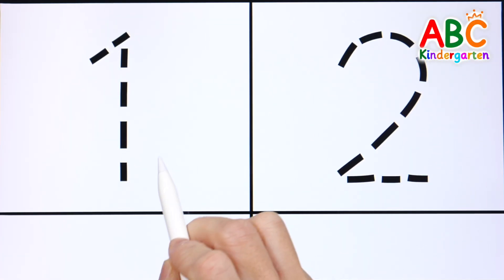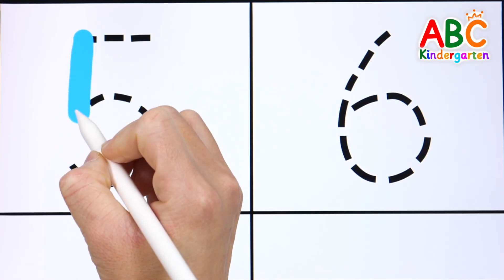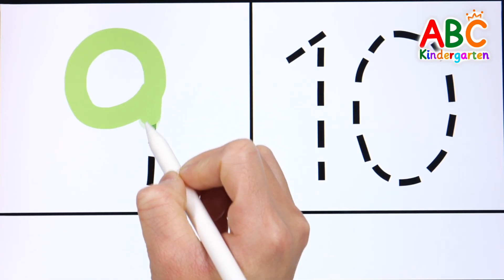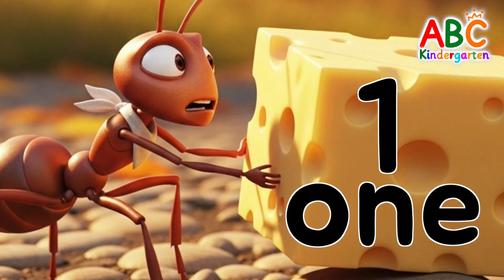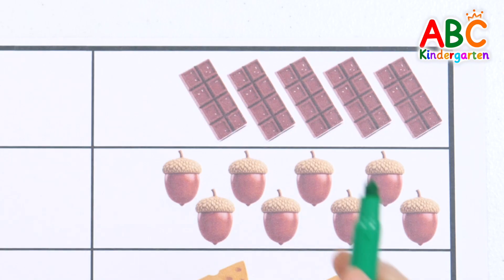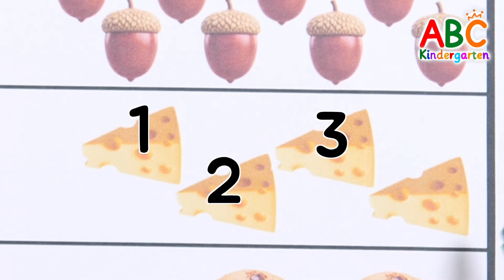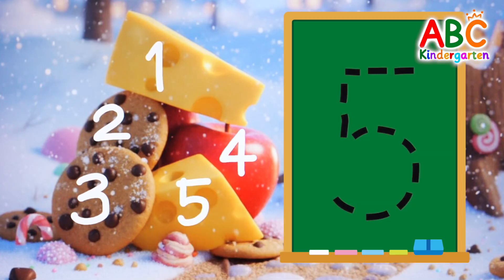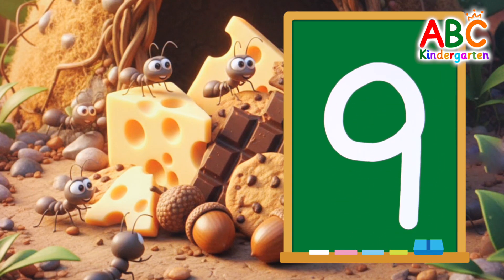How many pieces of food did the ant collect? | How to teach numbers 1 to 10 in kindergarten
Today, let's learn numbers with the diligent ant.

First, slowly write the numbers from 1 to 10 and read them repeatedly to learn numbers.

What kind of food did the diligent ant gather before the cold winter came?

Count the pieces of food the ant collected one by one and have fun learning numbers.
Strengthen your child's interest in numbers by repeatedly writing, reading, and counting in various ways.

Discover your child's growth and development every day with ABC Kindergarten.

You can download the worksheet from the community. Please enhance learning effectiveness by watching and participating repeatedly with your parents.

We will do our best to incorporate them into your child's education.